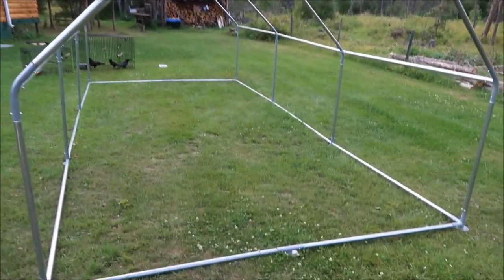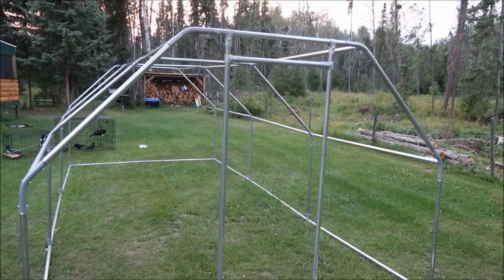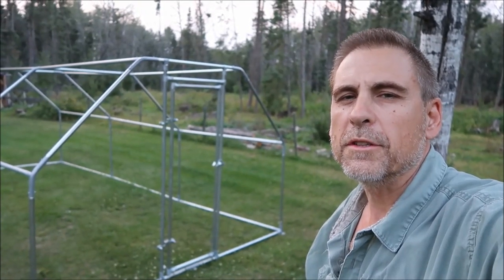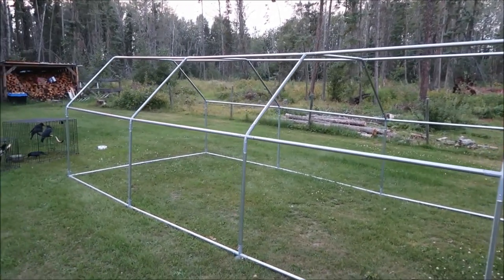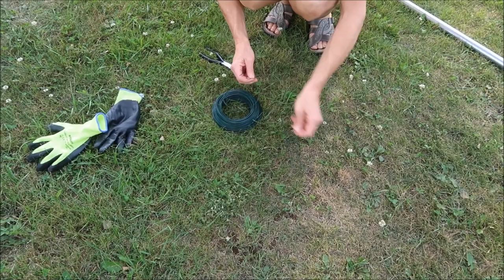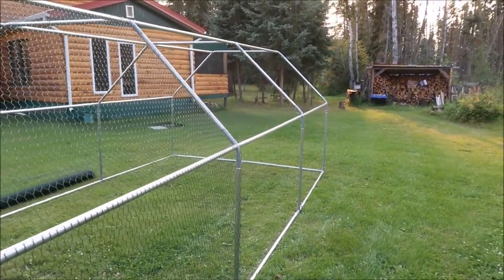Building chicken coop for our rescued birds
Today we start building a chicken coop bird run for our rescued birds. The PawHut chicken coop can be used for many different kinds of animals to give them some more room. We will build a permanent aviary for the birds but wanted to put something up fast so they can enjoy the New Homestead.